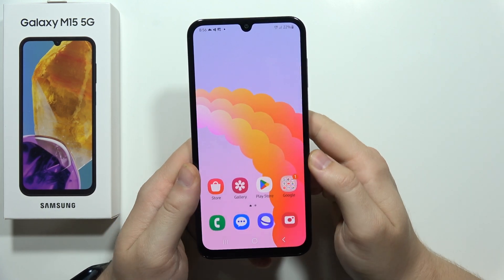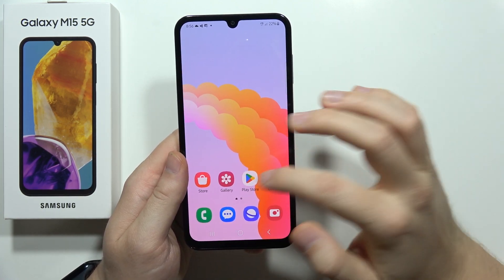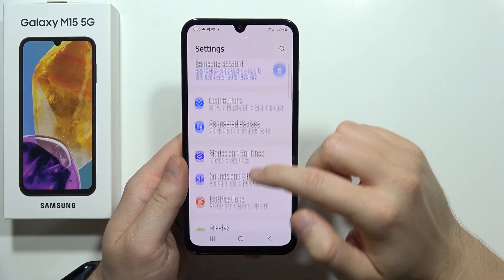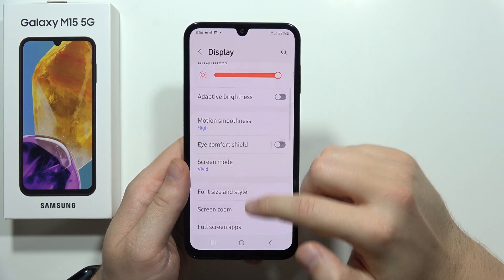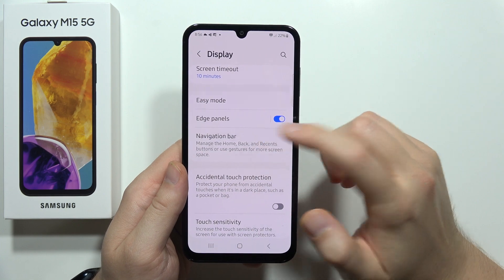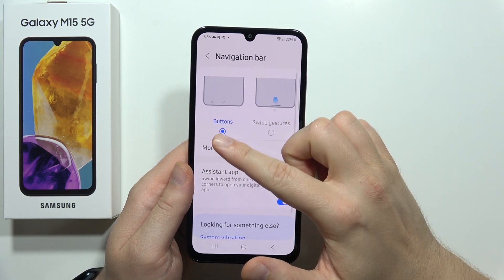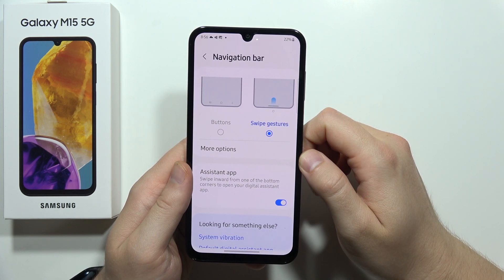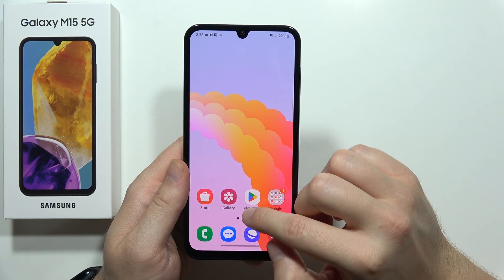How to Change System Navigation on SAMSUNG Galaxy M15 5G?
Learn how to customize the system navigation settings on your SAMSUNG Galaxy M15 5G. Explore step-by-step instructions to switch between navigation options and enhance your user experience.

How to change navigation on SAMSUNG Galaxy M15 5G?
SAMSUNG Galaxy M15 5G navigation settings change guide
Customize navigation on SAMSUNG Galaxy M15 5G